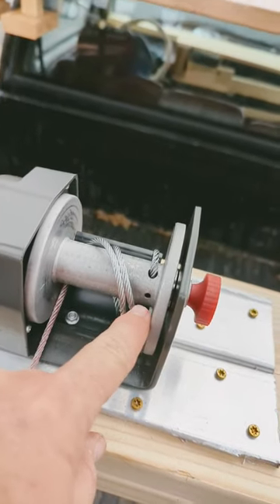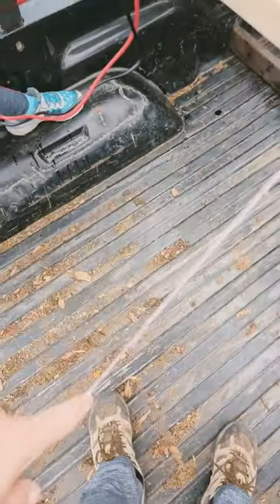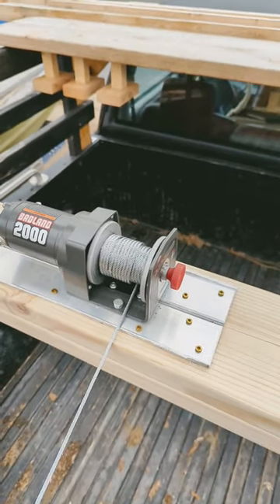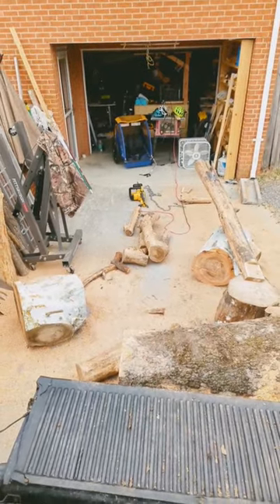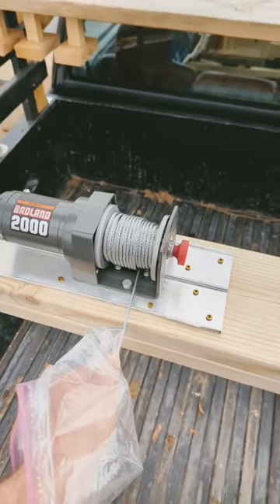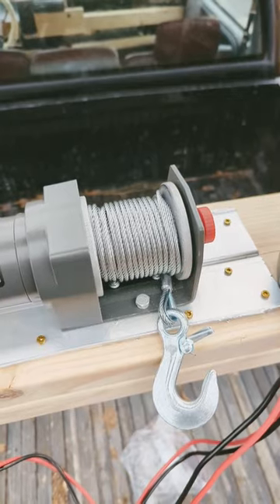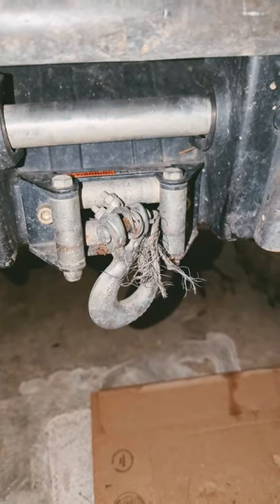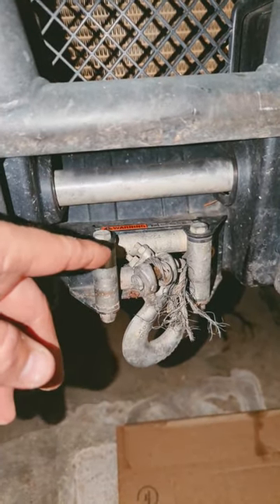Taking the time to roll up the winch properly will make it last long time